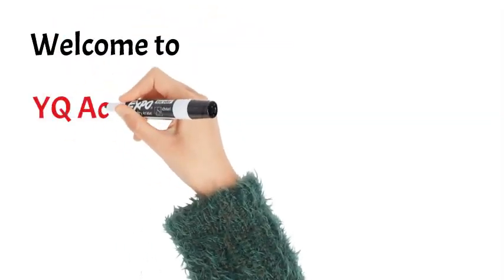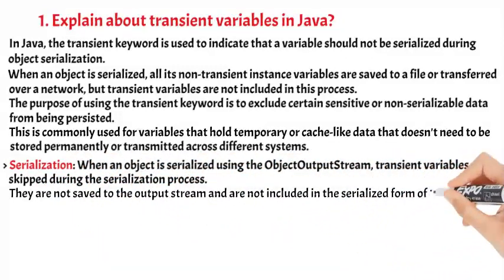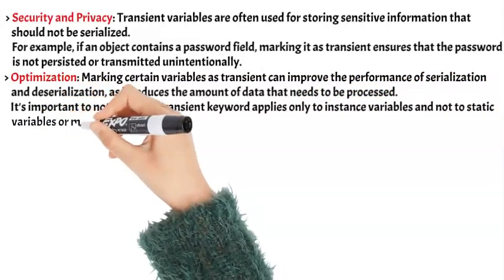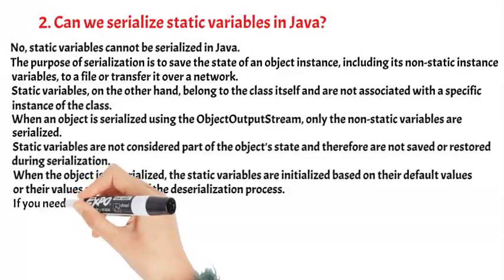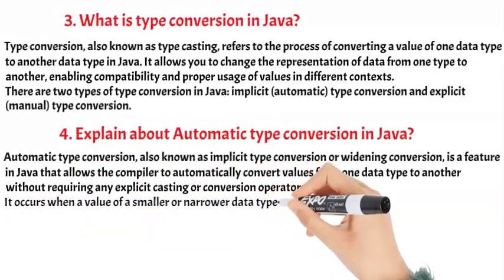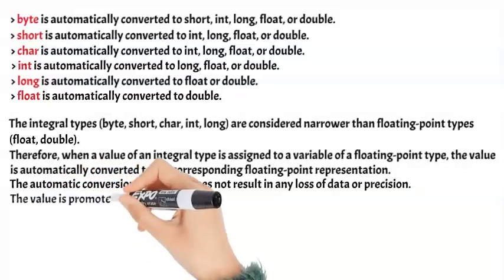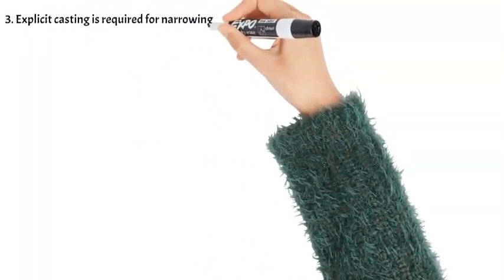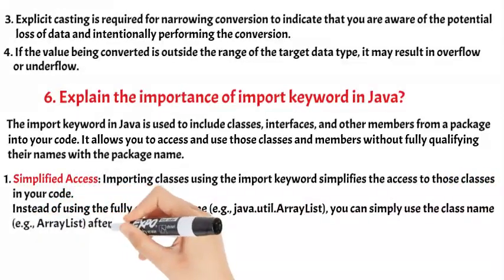#29: Java Interview Questions and Answers | Core Java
00:07 Explain about transient variables in Java?

02:46 Can we serialize static variables in Java?
04:00 What is type conversion in Java?
04:35 Explain about automatic type conversion in Java?
06:27 Explain about narrowing conversion in Java?
08:07 Explain the importance of import keyword in Java?